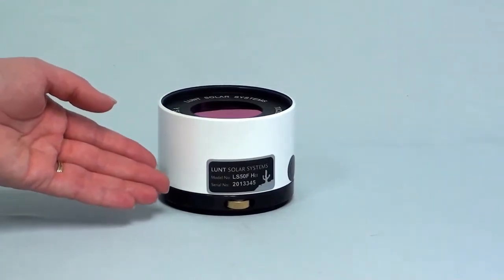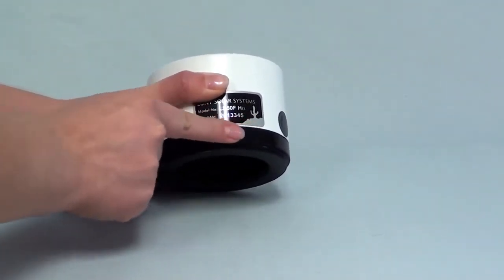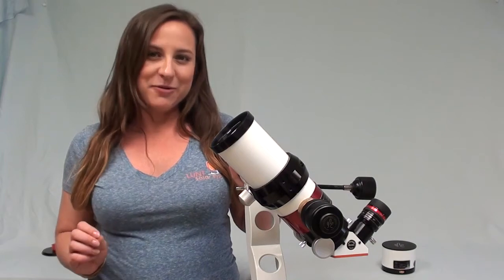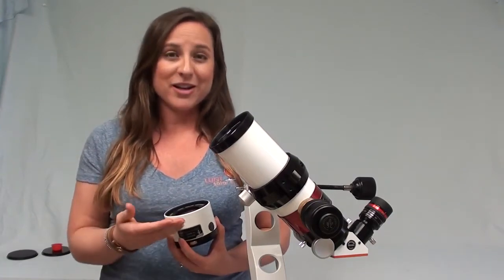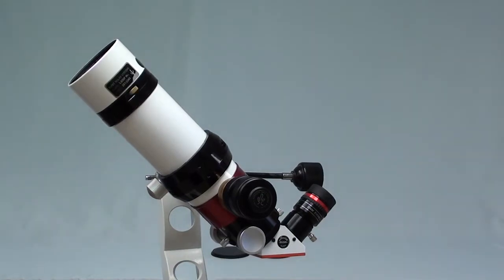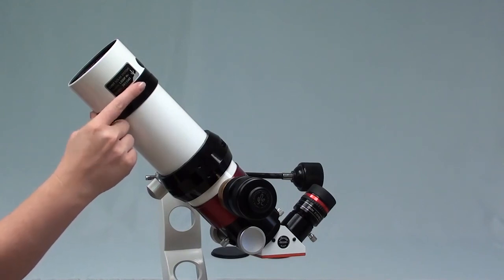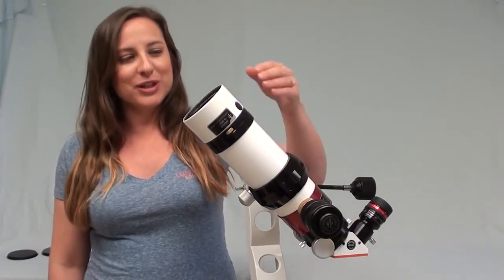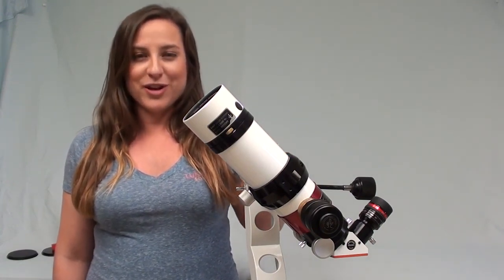How to Double Stack your LS60THaPT Telescope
You can double stack all of our telescopes from our L 50 up to our LS152.  Double stacking our telescopes will reduce the bandwidth of the light you are seeing so that you will get and even clearer view of the Sun.

You can expect to see increased detail of the solar surface. The features on the surface of the Sun will become sharper and more defined when you double stack your scope. This will result in many hours of viewing enjoyment for you and your friends.